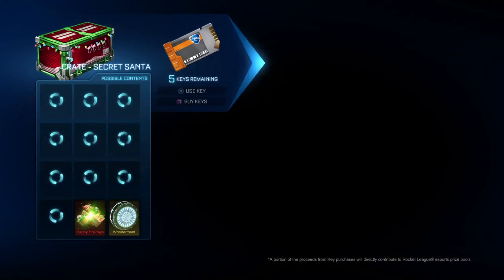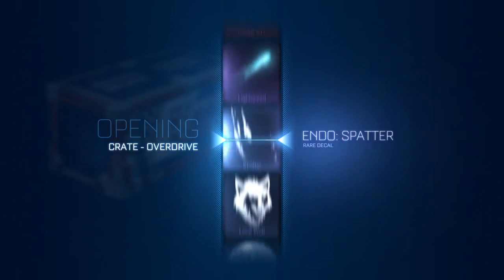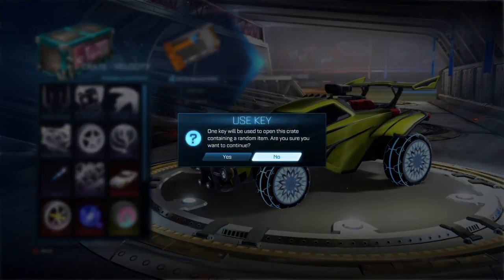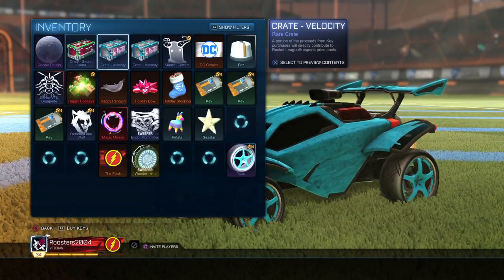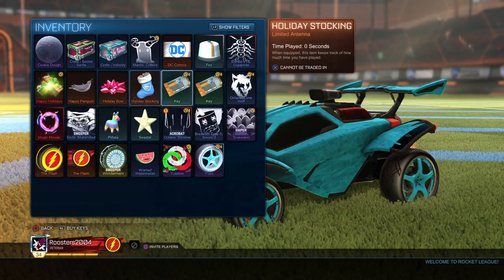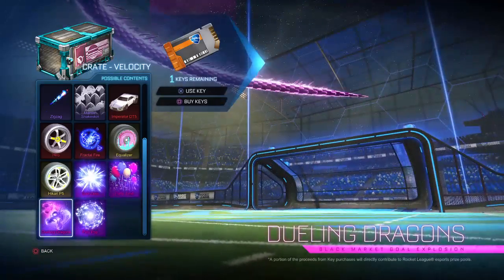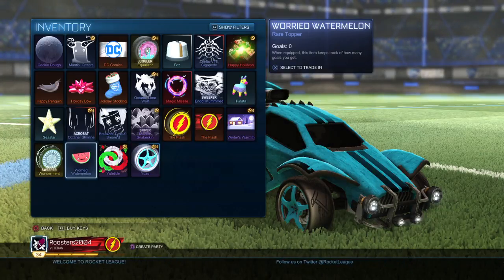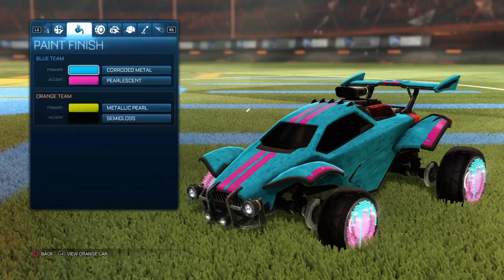5 Crate Opening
Hi My name is bailey and I am just a kid like some of you people reading here I am a YouTuber that isn't as good as TheDiamondMinecart or SSundee i will be doing minecraft and other games!
Soon,when I actaully figure out to upload vids! :)